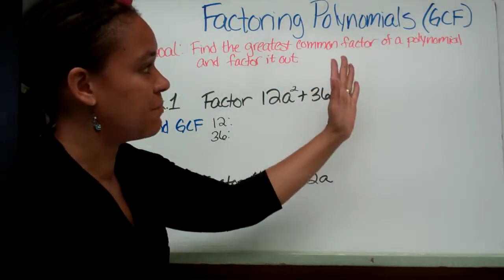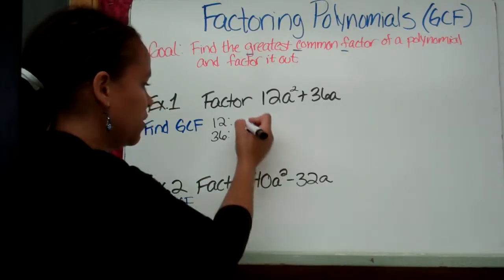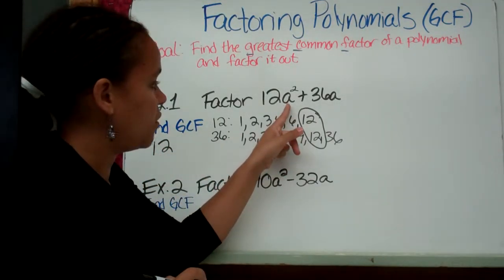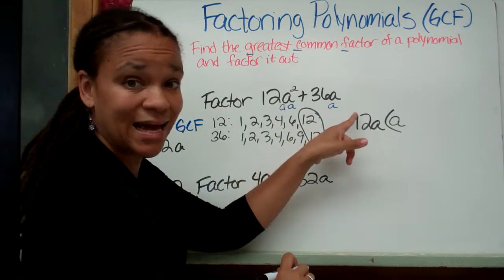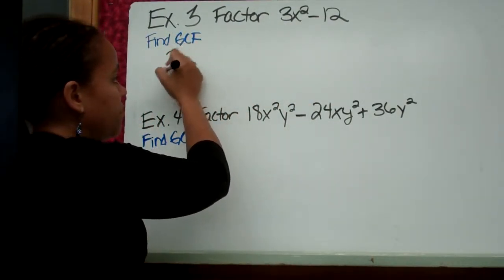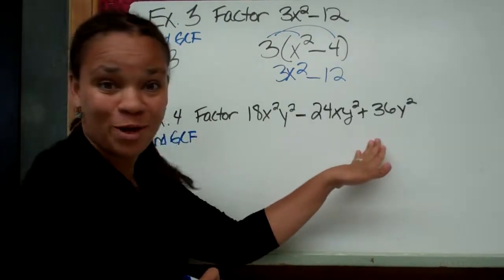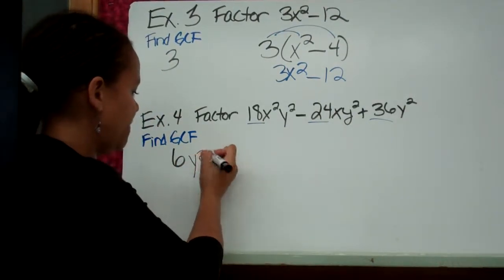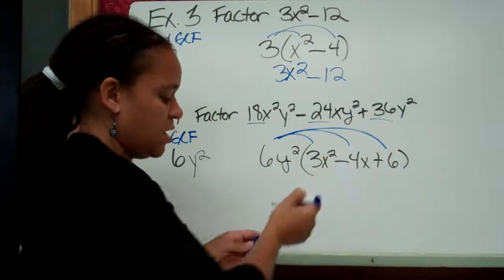Factoring Polynomials (GCF)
Taking the greatest common factor out of the polynomials expression (Alg.II-4.3)